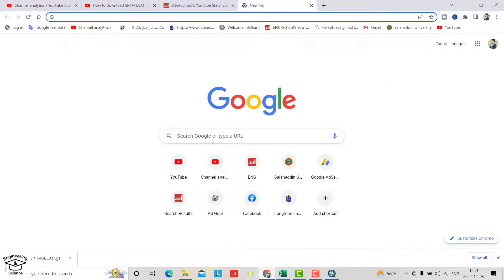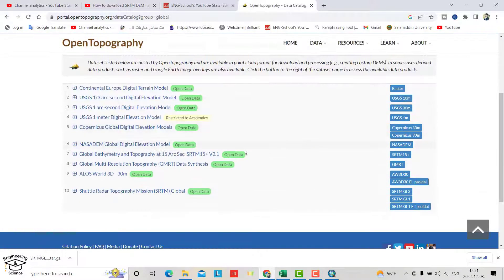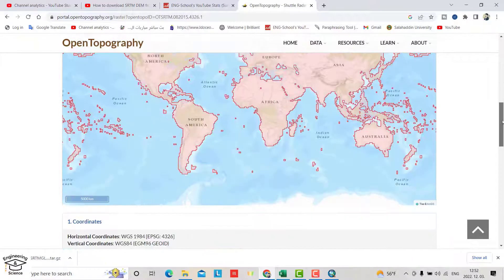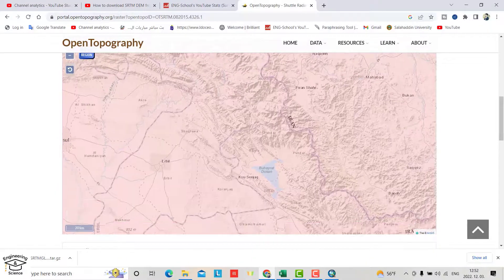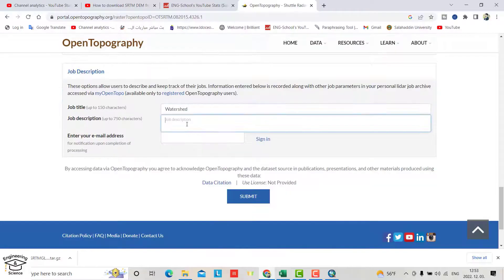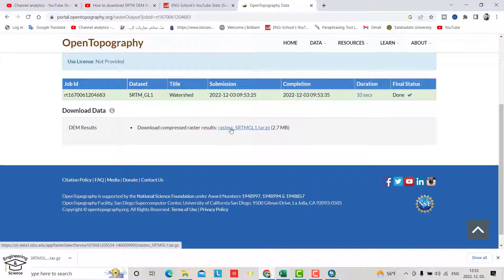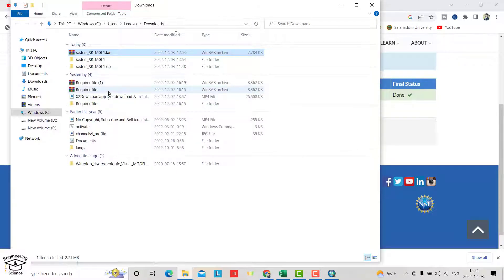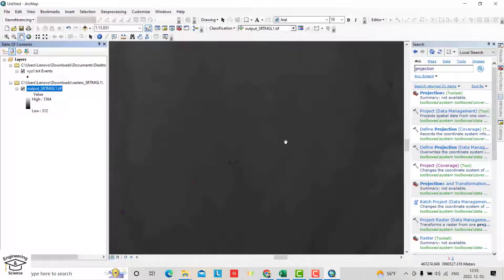Download digital elevation model with spatial resolution 30 m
a